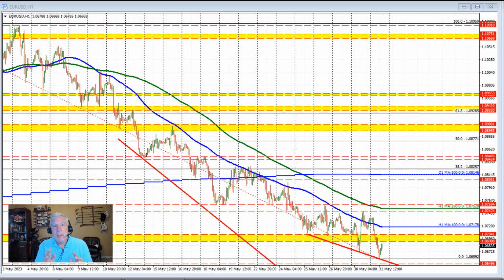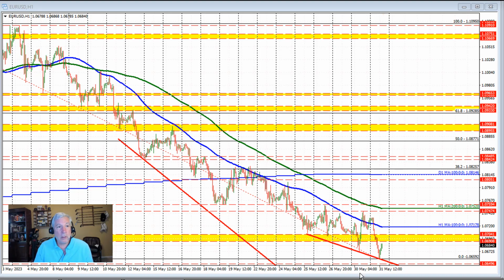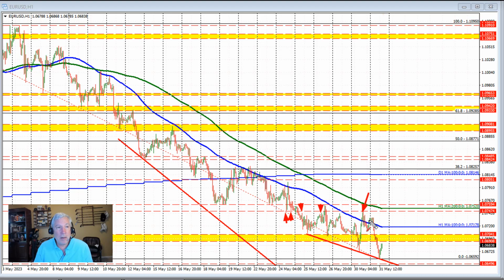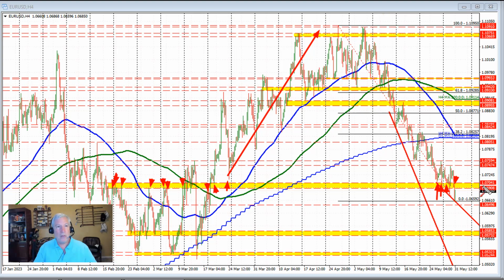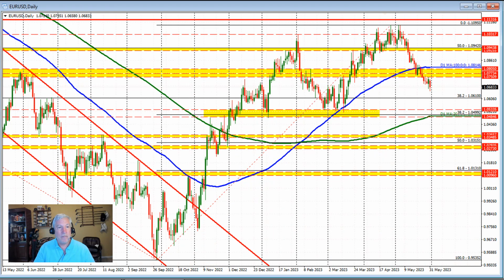EURUSD trendline stalls the fall in trading today. What next?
The EURUSD fell to the lowest level since March 20 in training today. The low price extended to 1.0658. The declines erased the rebound gains from yesterday. The low price yesterday reach 1.06718 before rebounding to an intraday high of 1.07474. The move higher to the price above the 100-hour moving average (blue line in the chart above), but fell short of the falling 200-hour moving average target (green line in the chart above).  In trading today, the price opened above the 100-hour moving average, but fell below the tactical level and buyers turned to sellers in the Asian session, and continue to move lower in the European morning session as inflation numbers in Europe came in mostly weaker than expectations (Italy was an exception that France and Germany both showed weaker CPI data). The price and bottom that 1.06592 which was a long day lower trendline on the hourly chart above). The price has rebounded modestly. The current price trades at 1.06818. Close resistance comes in between 1.06909 to 1.0704